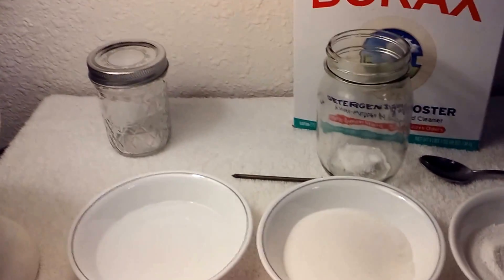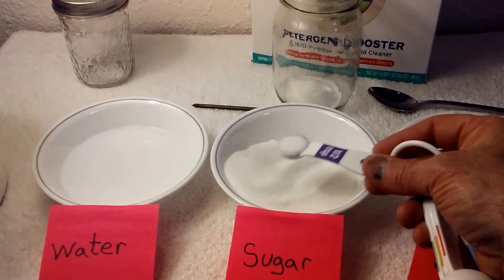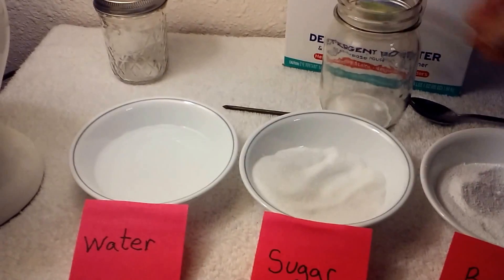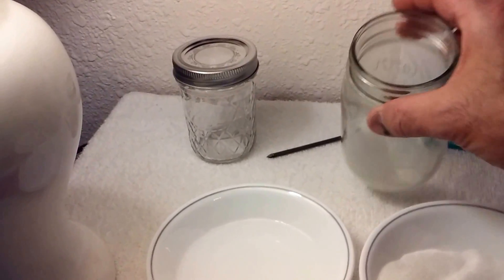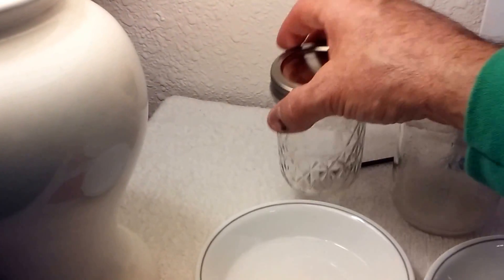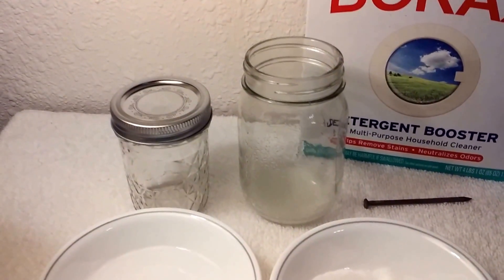Borax and DIY Ant Trap (with educational, health, and safety facts using all natural Borax).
Watch a different video if you are in a hurry and do not want the extra health information on Borax as this is the point of the video... Using natural and healthy Borax ... I will show you how to make an effective Ant trap, using household all natural Borax and sugar (can add honey as an alternative and gelatin, if the ants are more protein driven). Borax is a safe and effective mined mineral to use for making a simple ant Killer. I want to clarify the safety factors of Borax, to help clear up any misconceptions... First off, always follow the manufactures recommendations and warnings to be safe... Borax is a mineral that is mined similar to many table salts, and to put borax toxicity into proper perspective, it should be pointed out that table salt is 1.5 and up to 2 times more toxic on ingestion as borax. I point this out to those who would worry about Borax as a poison and one must consider it as such as one must also consider table salt under its own safety data sheets as more of a toxic element and therefore adhere to the recommended cautions. Again, one must use caution, when using borax, but one must also understand that salt it far more toxic with ingestion levels, than borax as listed on the MSDS (Material Safety Data Sheet) for borax and for salt, which I am attaching links to for understanding and educating...
and in fair comparison, the MSDS PDF file for table salt is at the following link as well:
It is interesting and necessary to point out that the important minerals contained in pure Borox are considered by many as safe and even necessary and essential for proper health... Borax contains the natural mineral Boron in it and there have been various research done on it with numerous health benefits, and arthritis cures due to people being deficient in boron, which is involved with healthy bone development and density and proper calcium deposits in the right places. Borax is also used by many to remove toxic fluoride from the body as well as calcification in hurtful locations .The following link is to the article appropriately called "The Borax Conspiracy", which clearly shows a massive cover-up to keep people from healing themselves naturally using the essential minerals in Borax... ... The bottom line is that Borax is shown in the research to have incredible health and healing benefits and uses... some of these minerals might also be used in building necessary and healthy minerals into garden soils so our own food sources can provide what our bodies are in need of as well!